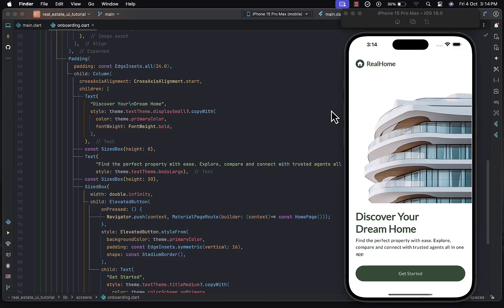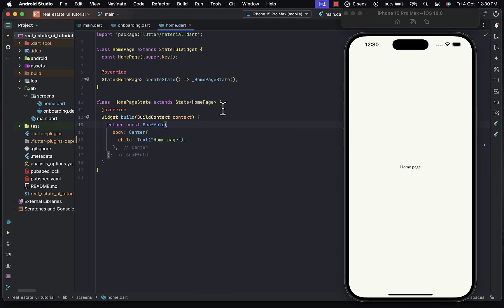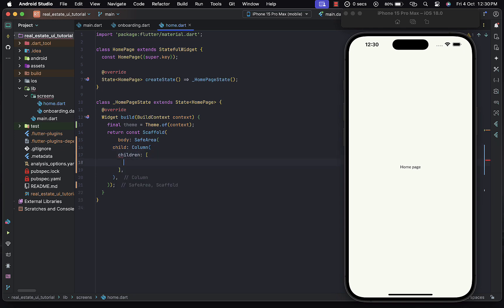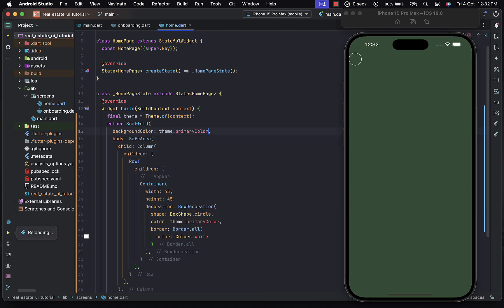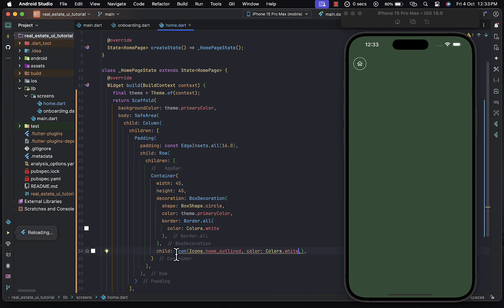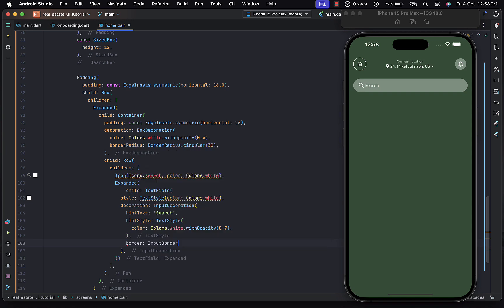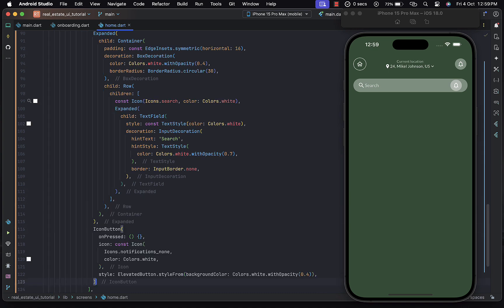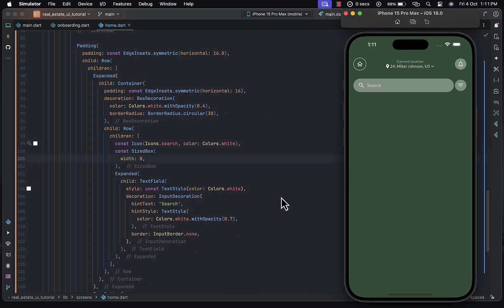Flutter Real Estate App UI: Dribbble to Mobile Code - Part 2 (Home Page)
Today, we are continuing with the UI challenge. It's a real estate mobile app designed by Zakariya Buhari, which I discovered on Dribbble. This tutorial is part of a three-part series. We began with the onboarding page, and today we are moving on to the homepage.